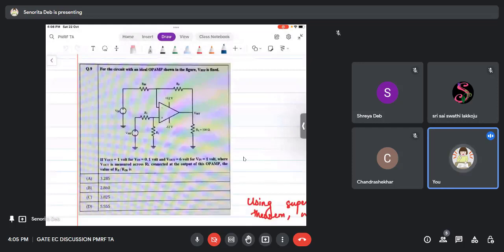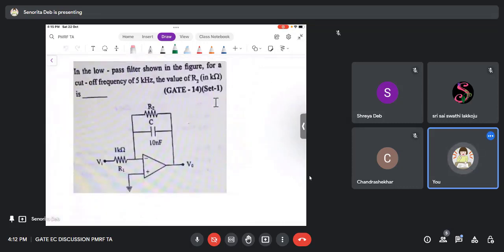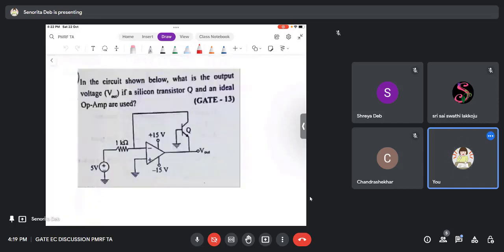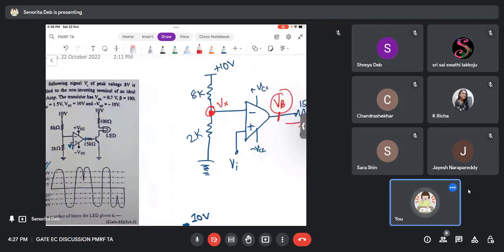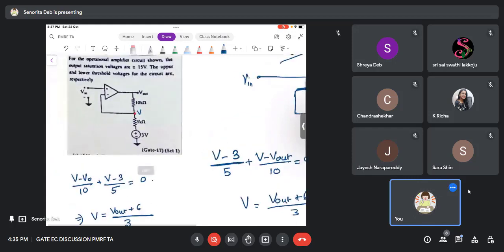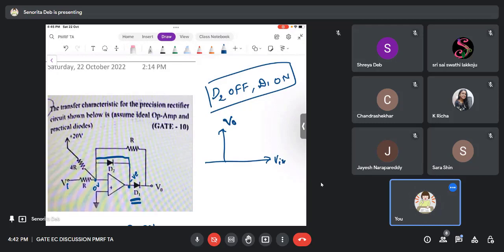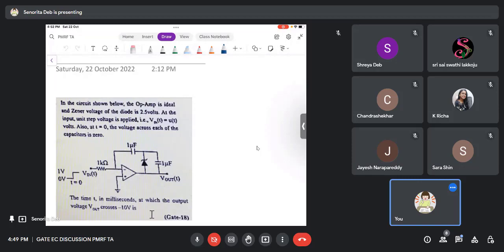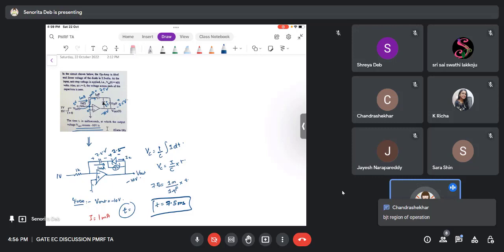GATE Preparation ECE30 | Opamp-Applications | ECE